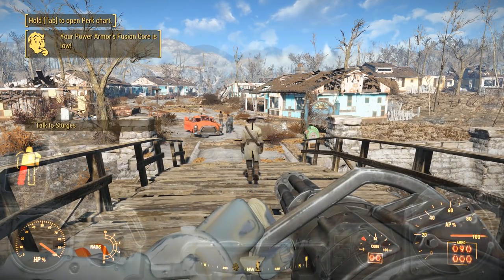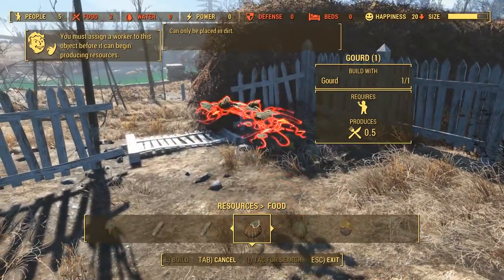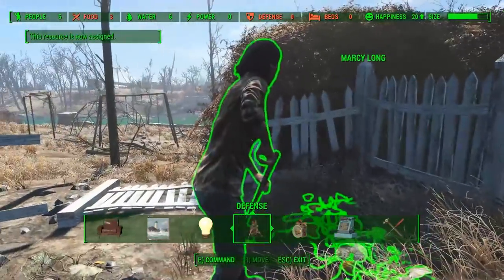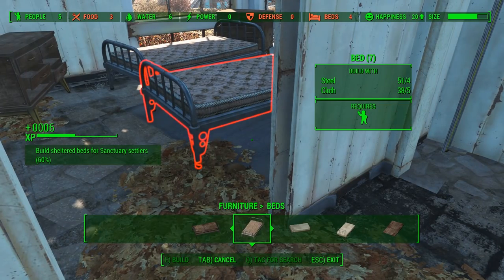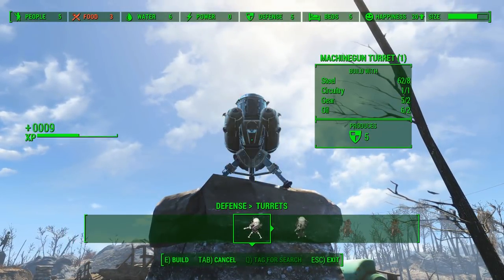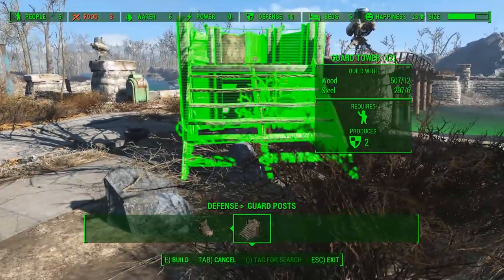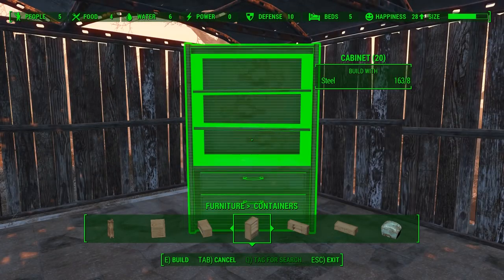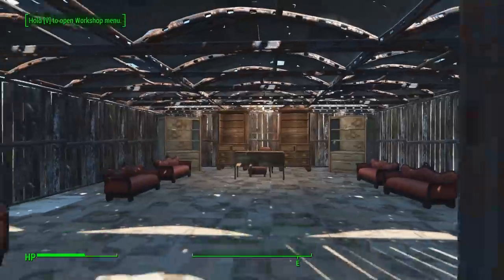Fallout 4: Guide to settlement building, power and the first quest in Sanctuary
In this video i will walk through how to set up your first settlement in fallout 4, with building tips and power lines for the PC.